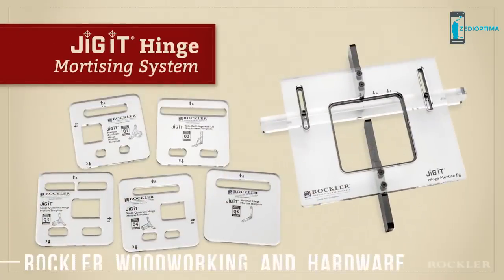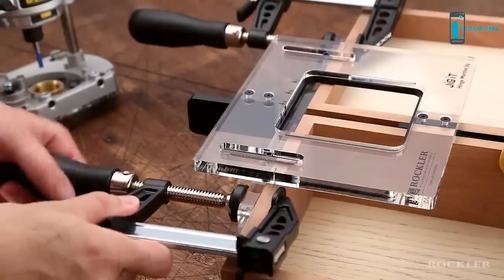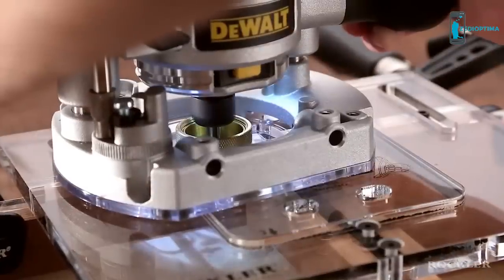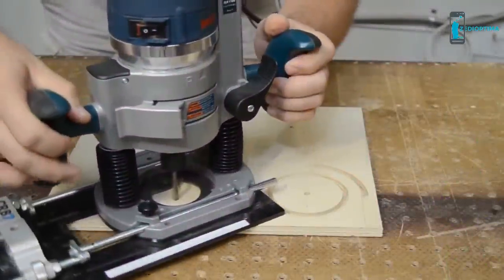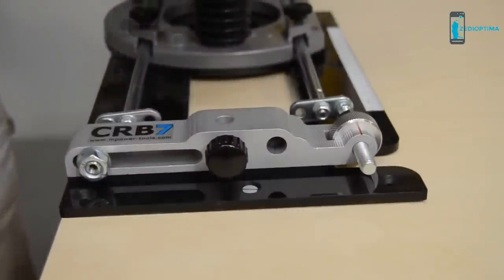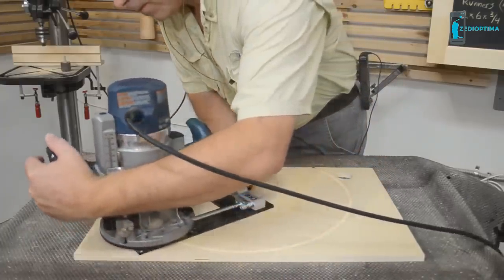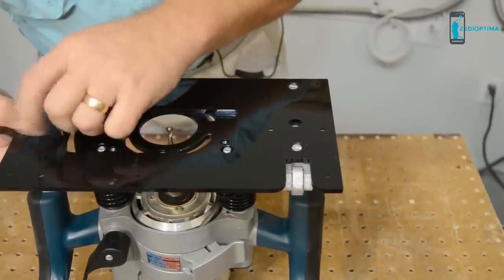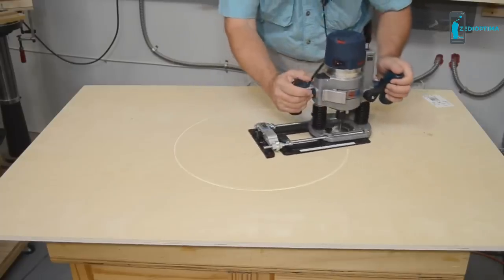5 Amazing DIY WoodWorking Tools You Should Have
Top 5 Best  Amazing DIY WoodWorking Tools You Should Have
● Product LINKS: Check Price Here ↓↓↓↓↓↓↓↓↓↓↓↓↓↓↓
Woodworking Powertools
●● AMAZON USA
●● AMAZON UK
●● AMAZON INDIA

Woodworking Handtool
●● AMAZON USA
●● AMAZON UK
●● AMAZON INDIA

Woodworking Tools
●● AMAZON USA
●● AMAZON UK
●● AMAZON INDIA

M.POWER CRB7 7-In-1 Router Jig
Rockler Woodworking and Hardware - JIG IT Hinge Mortising System
Kreg joinary systems -
Kreg Foreman Pocket-Hole Machine
Kreg Jig K4 Pocket Hole System
Kreg R3 Jr. Pocket Hole Jig System
Woodpeckers Precision Woodworking Tools T-Square
Bosch PLS 300 Saw Station by Bosch

00:15 Rockler Woodworking and Hardware
JIG IT Hinge Mortising System
An accurate, efficient and versatile jig for routing a variety of hinge mortises—including those for challenging quadrant hinges! Nothing quite complements a fine jewelry box like a set of high-quality hinges, expertly mortised into the rim of your box with precise margins that hug the contours of the hinges.

2:06 Kreg joinary systems -
The Kreg Jig is the perfect choice for DIY'ers and anyone new to pocket-screw joinery. Whether you're building your first set of garage storage shelves or making simple repairs around the house, the Kreg Jig can help you finish the job in less time and with far less effort than you ever thought possible.

4:29 M.POWER CRB7 - for small circles ,arcs ,
Turn your router into a versatile 7-in-1 power tool with M.POWER's CRB7 router jig. In addition to allowing for precision passes, the CRB7 increases stability and safety

7:13 Woodpeckers Precision Woodworking Tools T-Square -
Each Woodpeckers T-Square consist of a precisely machined, laser engraved, aluminum blade perfectly fitted to a solid, billet handle with support steps to prevent tipping. Both critical parts are fastened together with screws offset to create tensions between the blade and handle for mechanical soundness. The blade itself has precisely spaced 1mm holes machined every 1/16-inch and will fit both standard and mechanical pencils.

10:10 Bosch PLS 300 Saw Station by Bosch -
The new jigsaw generation from Bosch enables you to saw tight curves and wavy lines more easily and precisely than ever before and without vibration. For precise perfect saw and mitre cuts you can now use our Bosch Saw Station PLS 300 - the ideal addition to your Bosch jigsaw from the DIY range.